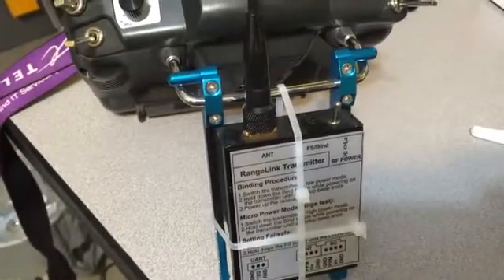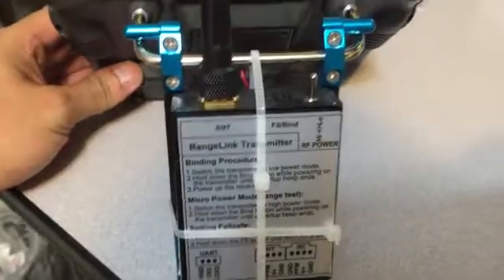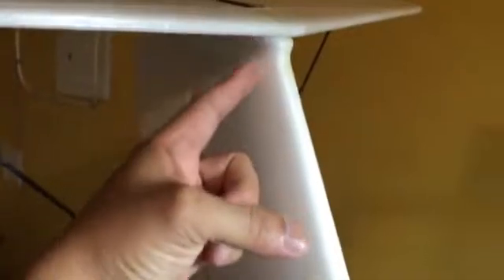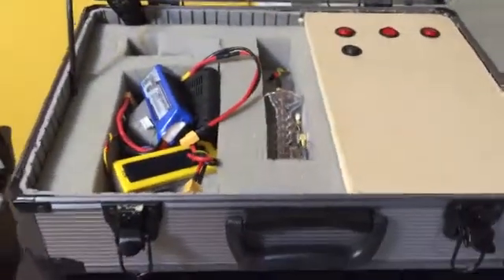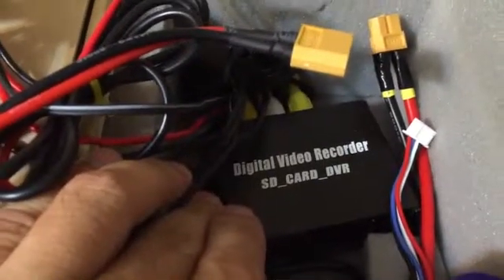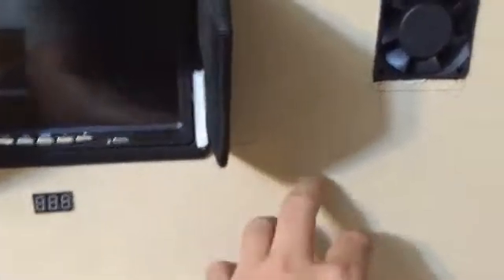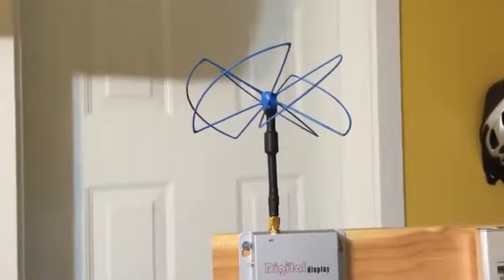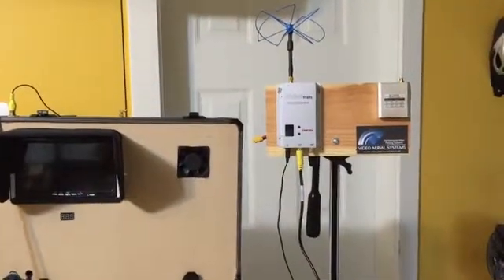Skywalker FPV Setup Part 4: RC Control and Ground Station